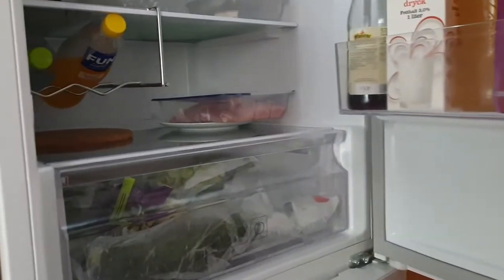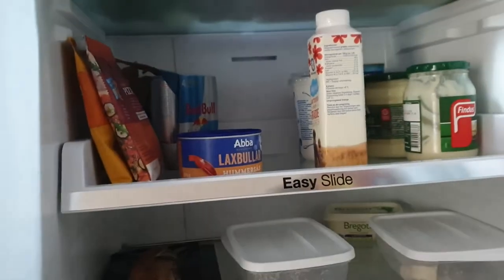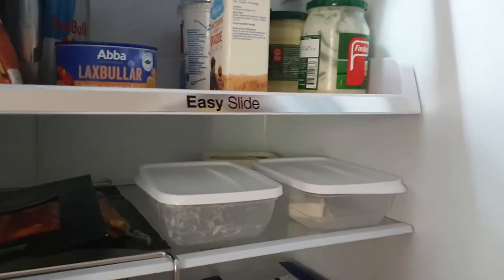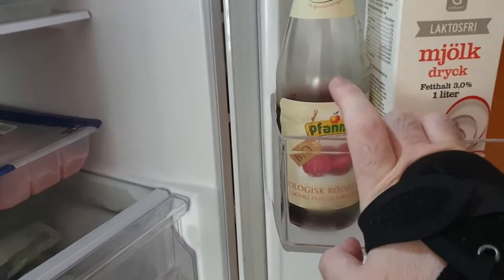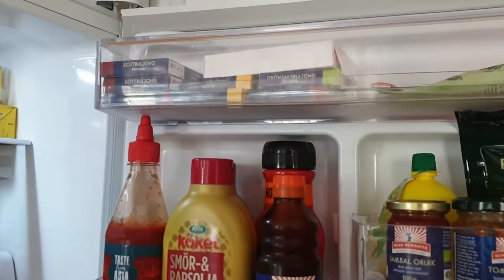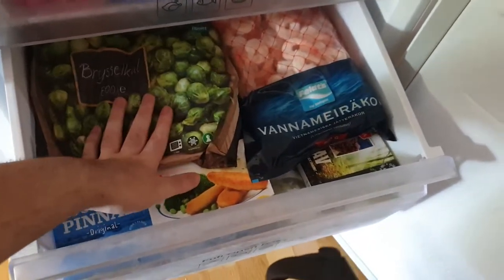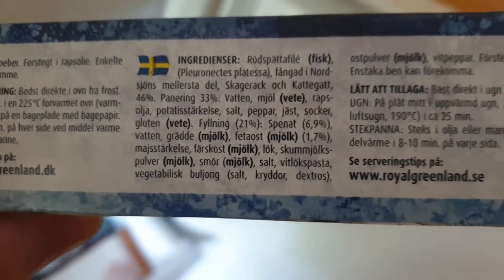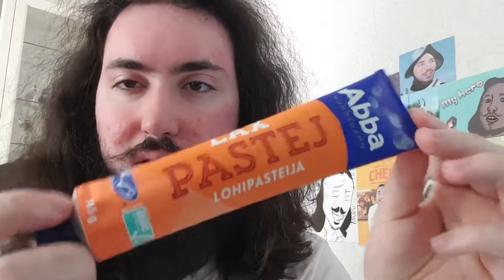What's in my Fridge and Freezer with bonus segment